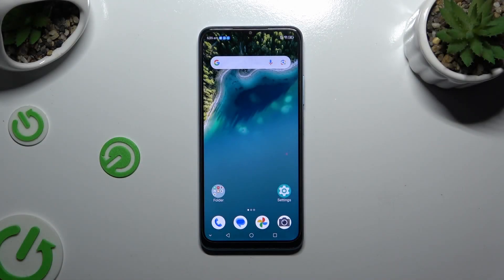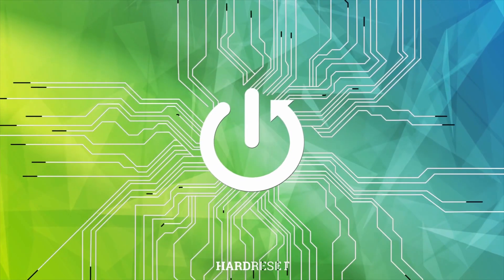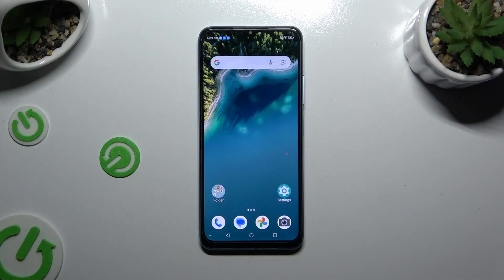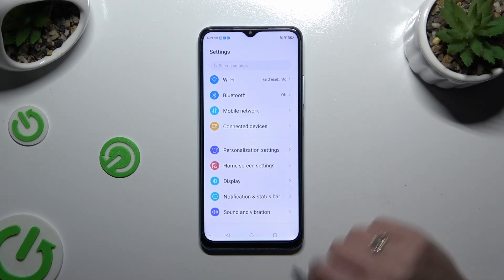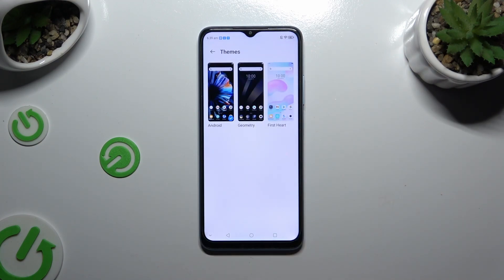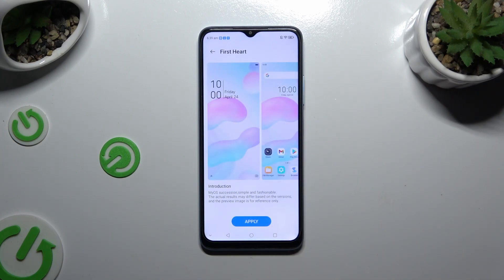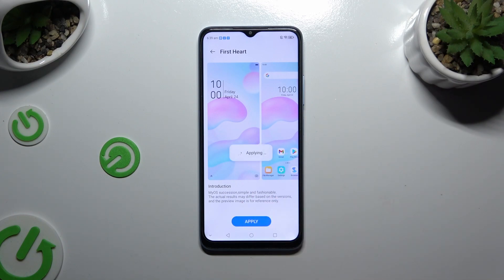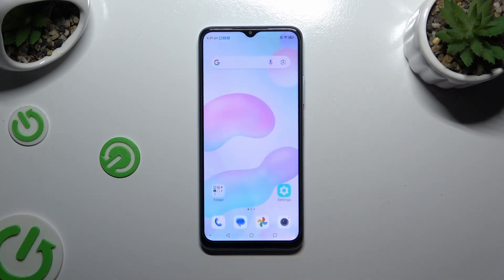How to Change Device Theme on ZTE Blade A54?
Find out more:
This tutorial guides users through the process of changing the device theme on the ZTE Blade A54. The device theme determines the overall appearance of the user interface, including colors, icons, and fonts. Changing the device theme allows users to customize their device's look and feel according to their preferences. This tutorial covers accessing the device settings, locating the theme customization options, and selecting a new theme from the available options.

Why would someone want to change the device theme on their ZTE Blade A54?
Are there different themes pre-installed on the ZTE Blade A54, or can users download additional themes?
Can users create their own custom themes for the ZTE Blade A54?
Does changing the device theme affect its performance or battery life?
Can users revert to the default theme if they don't like the changes made?